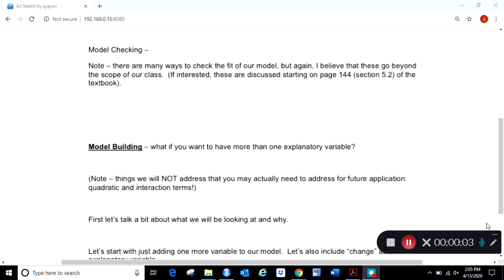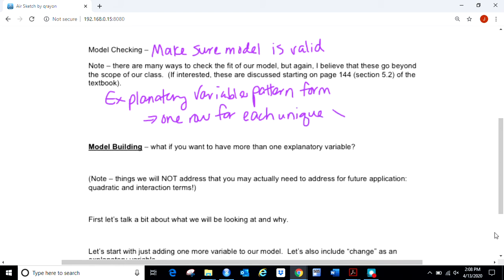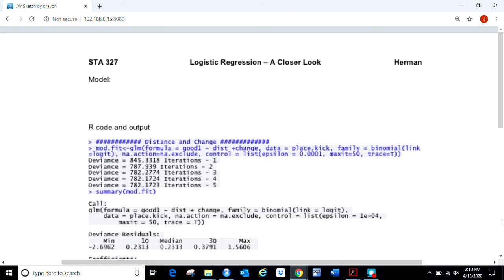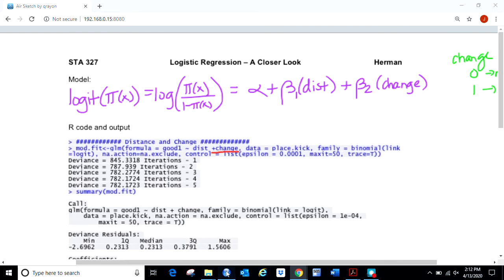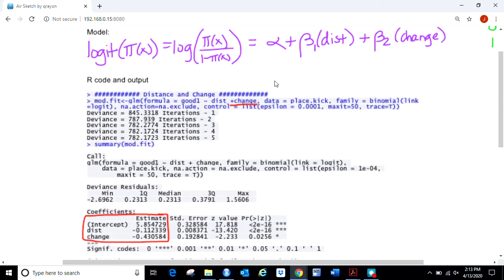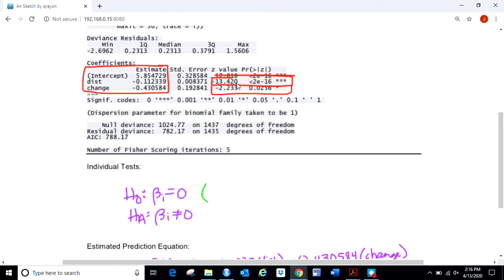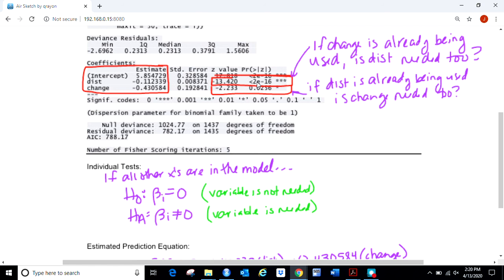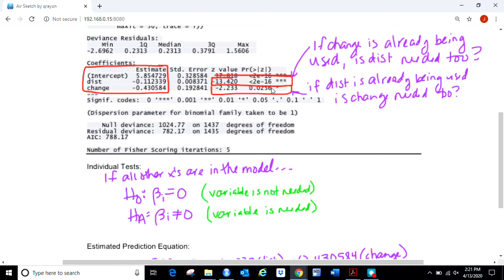Logistic Dist and Change Model